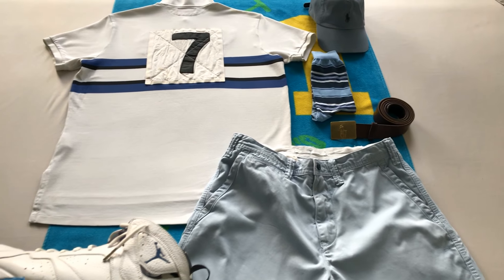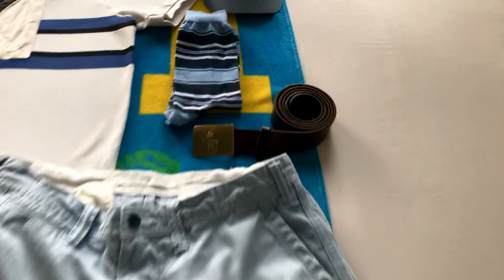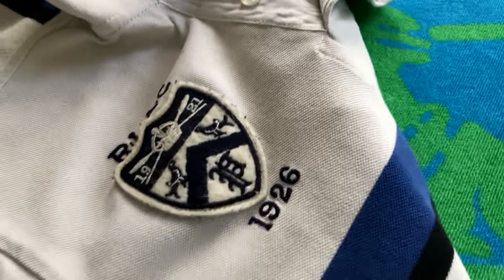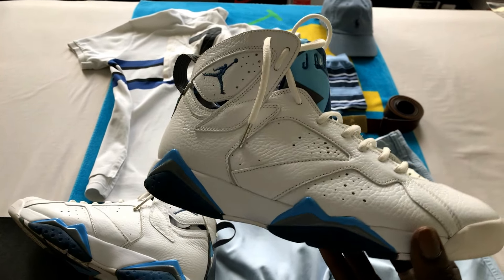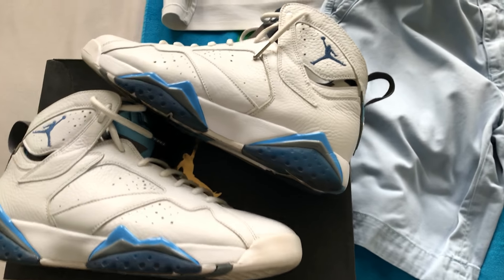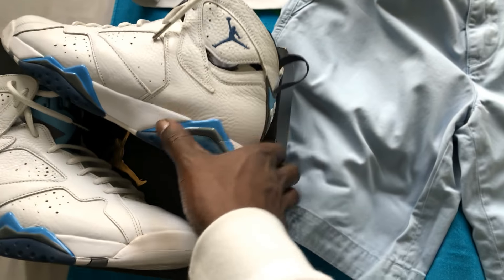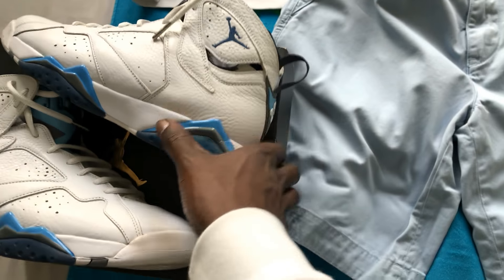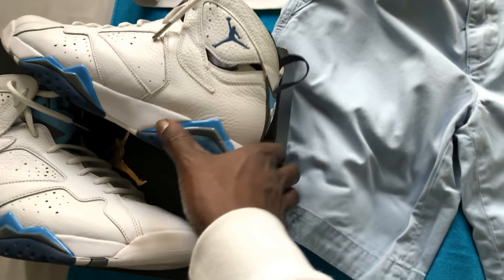OutfitOfTheDay - Jordan 7s & Polo Big Pony